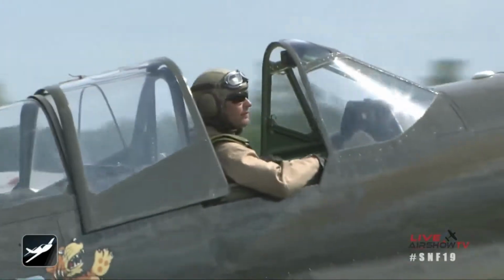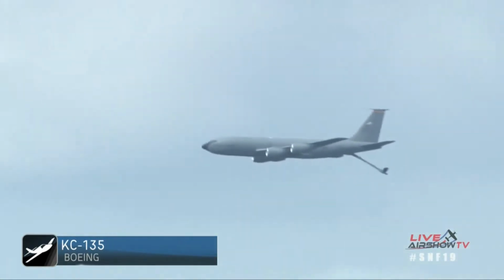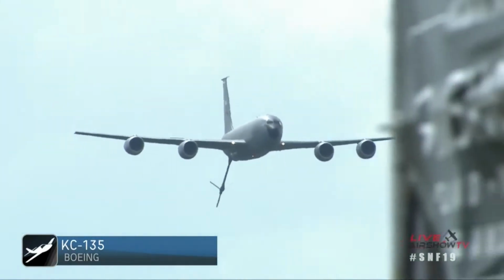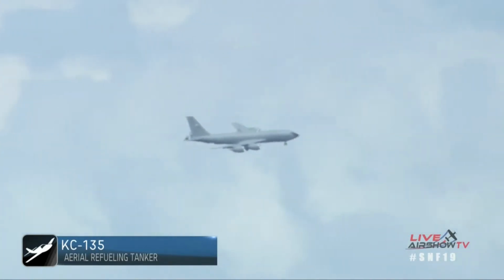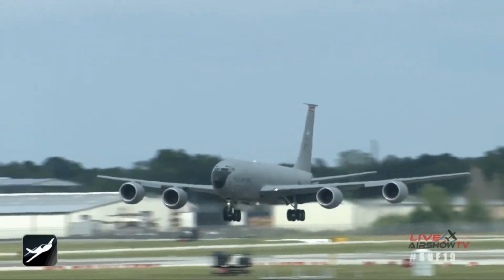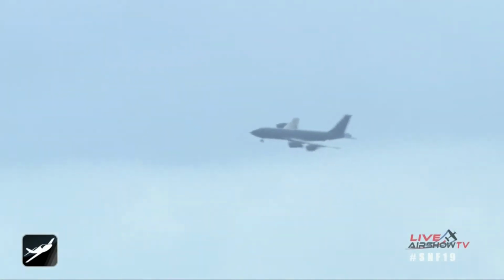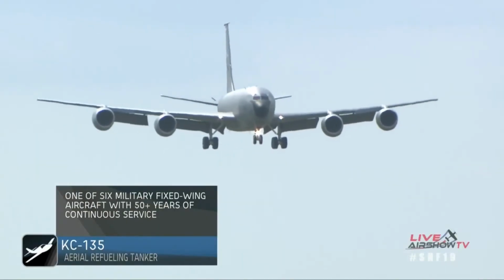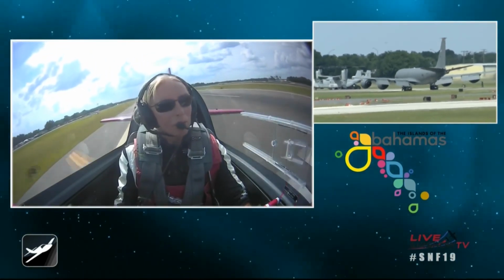KC 135 Demo Lakeland